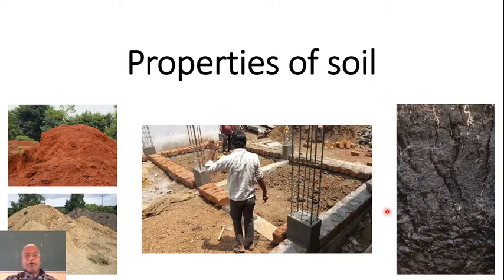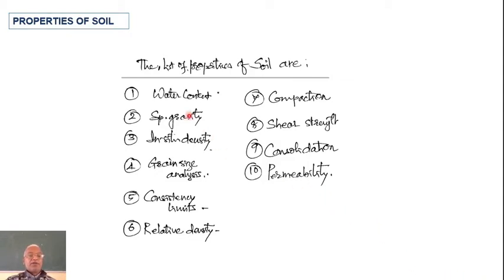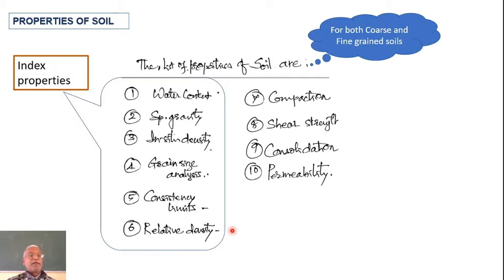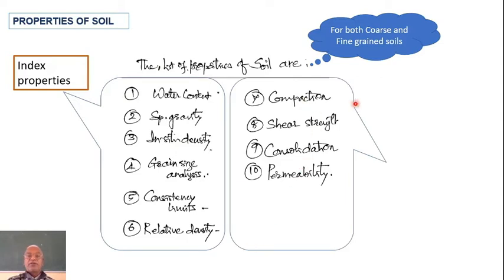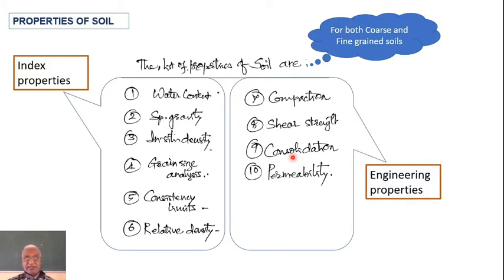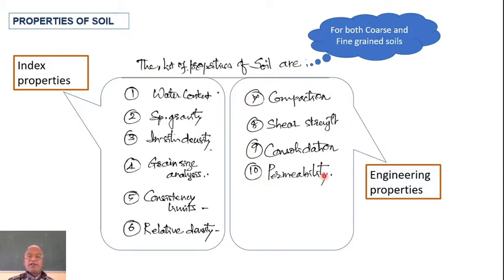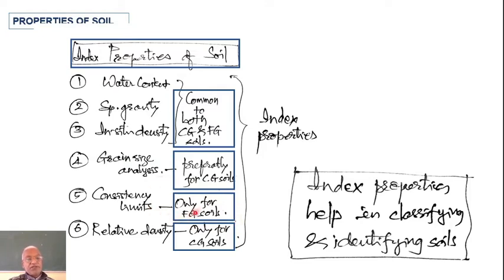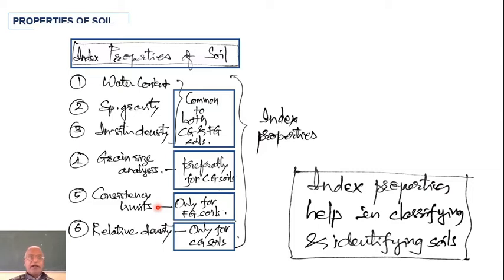properties of soil and specific gr